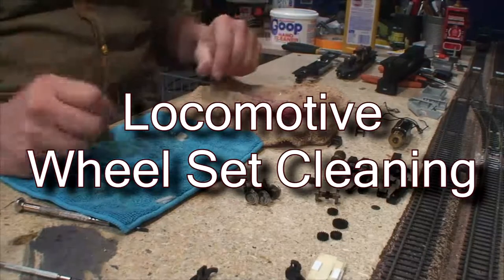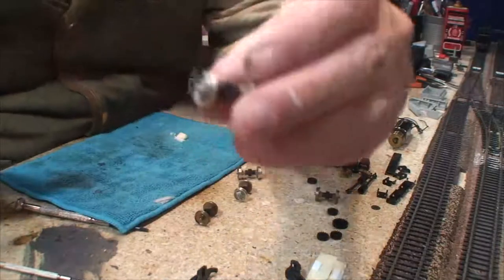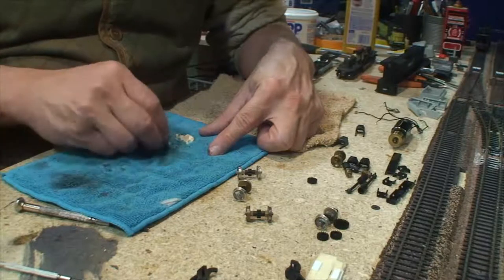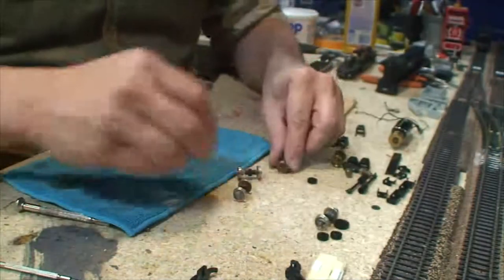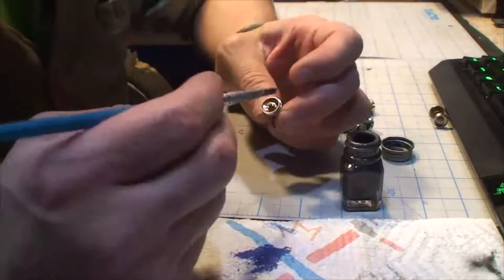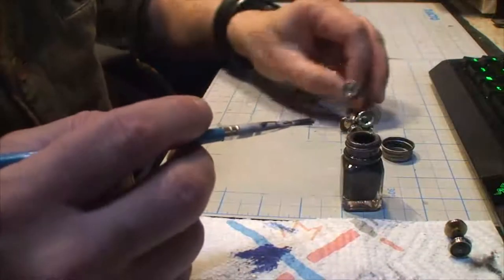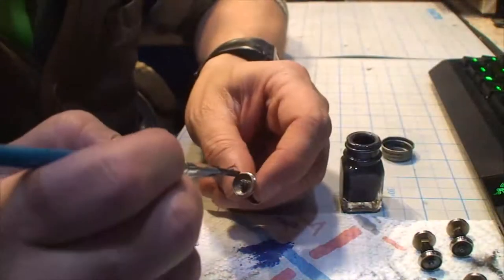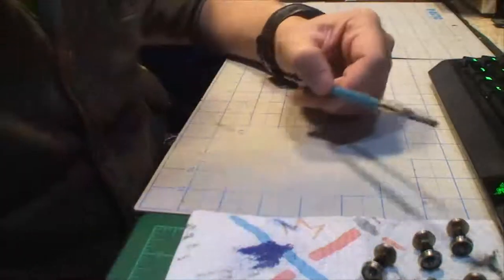HO Scale Locomotive Wheel Cleaning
How to clean wheels on model trains locomotives and add some weathering.